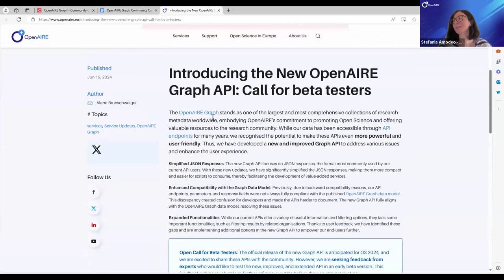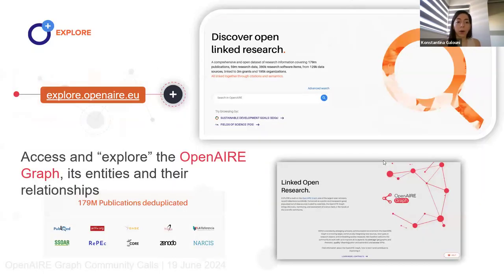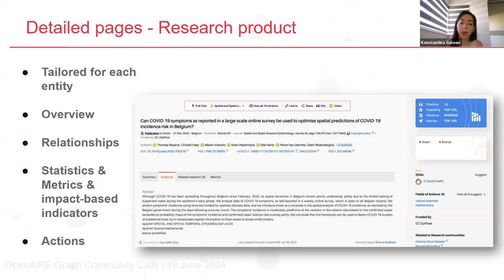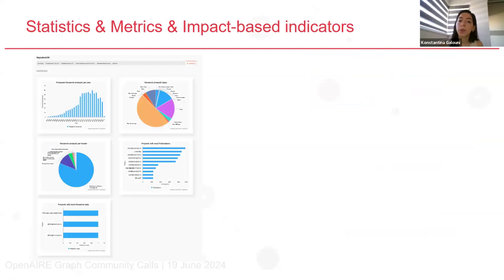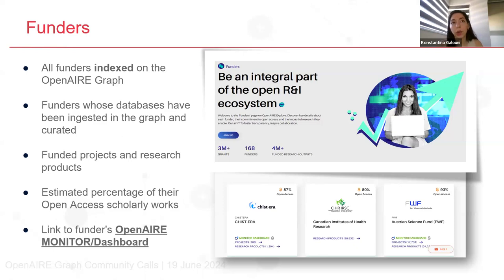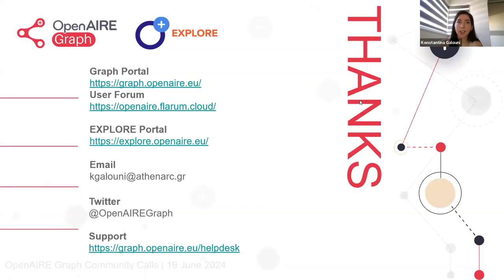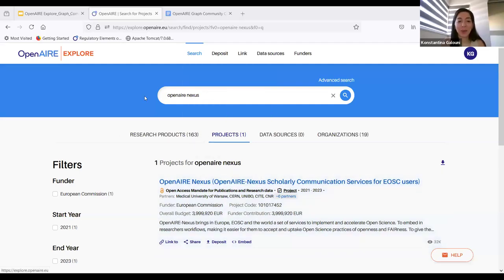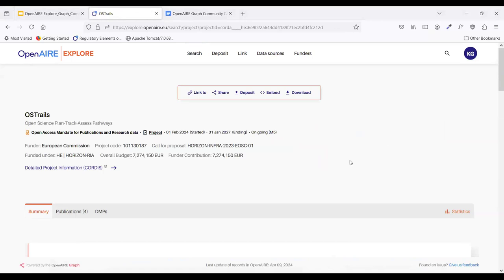6th OpenAIRE Graph Community Call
Got questions or suggestions for the OpenAIRE Graph?

Join the OpenAIRE Graph Community Call! A new series where we dive into the makings and workings of one of the world’s largest Scholarly Knowledge Graphs and give you the floor for questions, feedback, & suggestions.